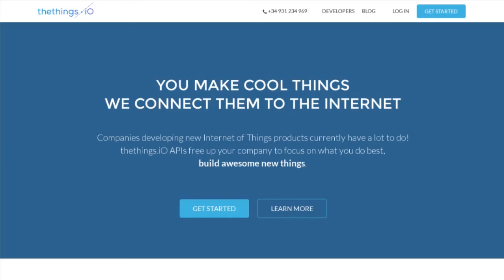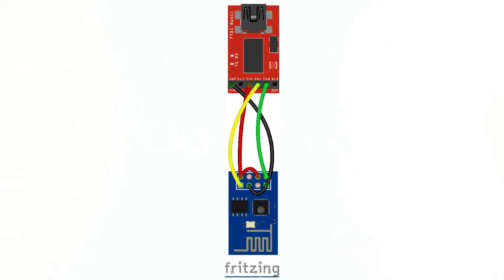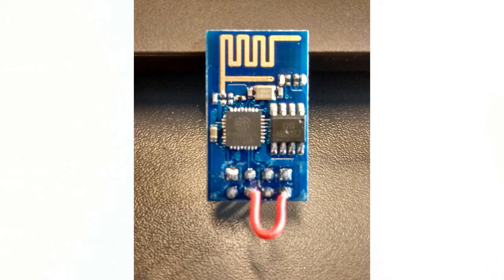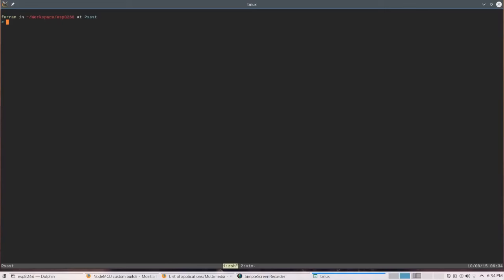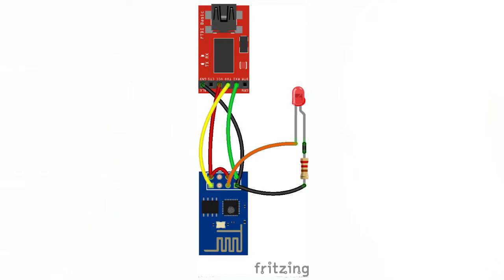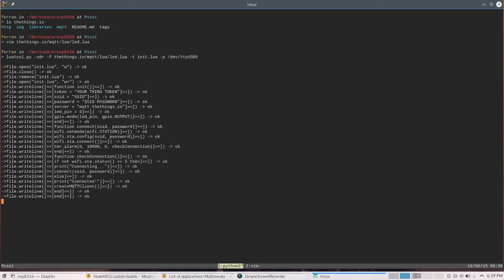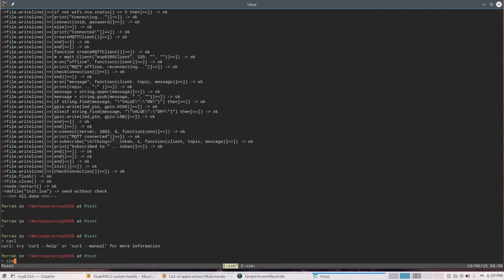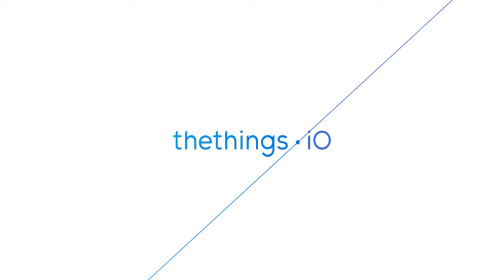Connect esp8266 to thethings iO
Connect an ESP8266 now!

The ESP8266 is a little board that can be used as an Arduino WiFi module using serial communication and AT commands. But since it features a processor, memory, GPIOs and much more there are more interesting uses to it than a simple shield to connect your Arduino to the internet. It can be used as a simple and minimal Arduino with integrated WiFi. And of course, you can connect store data and interact with ESP8266 with thethings.iO.

With this tutorial you will learn how to do it fast, so do not miss it!